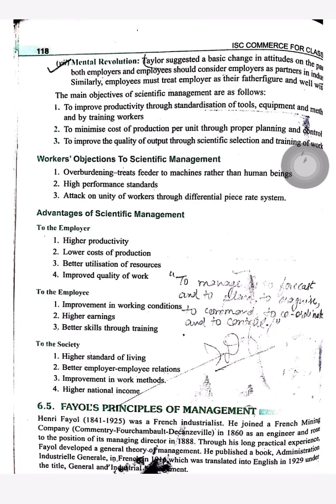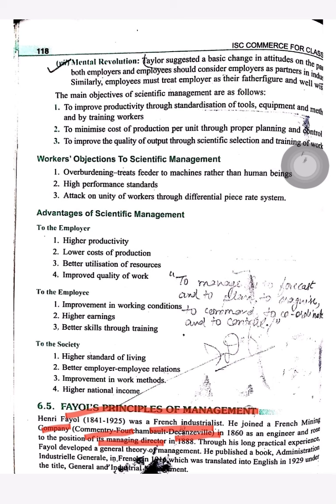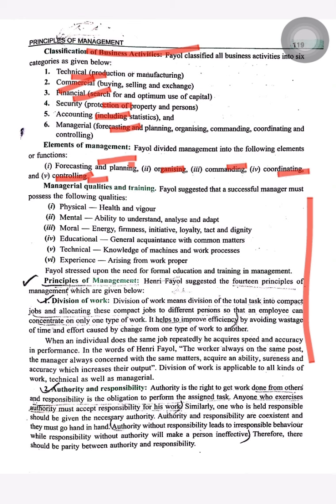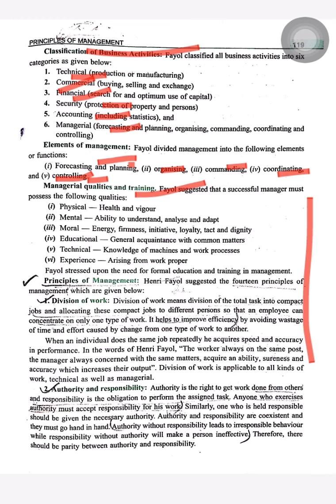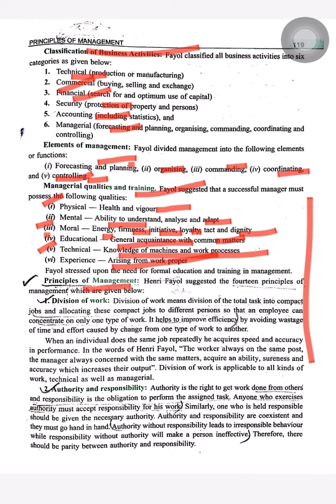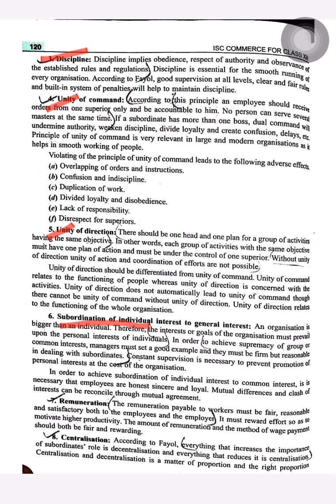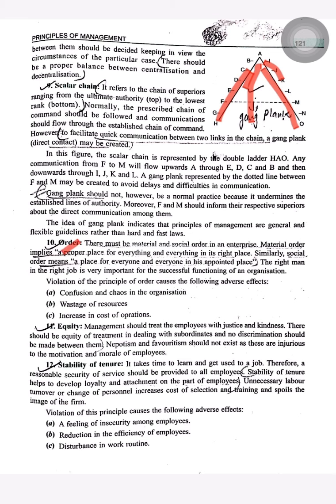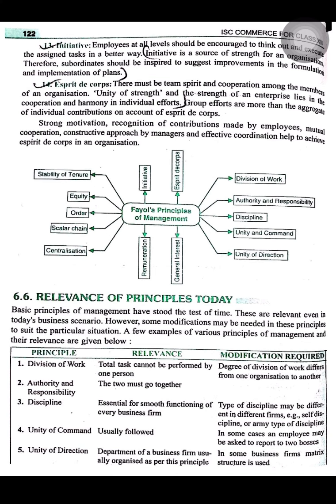Cl 12th B Business Studies Chapter Principles of Management Part 3